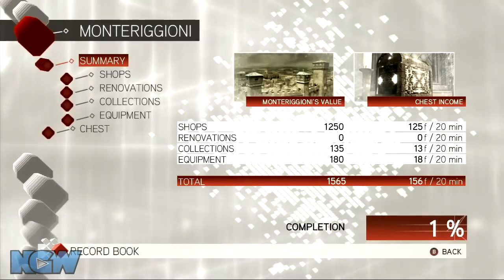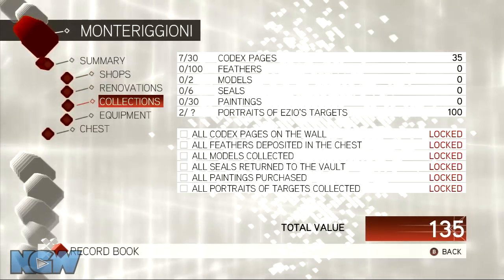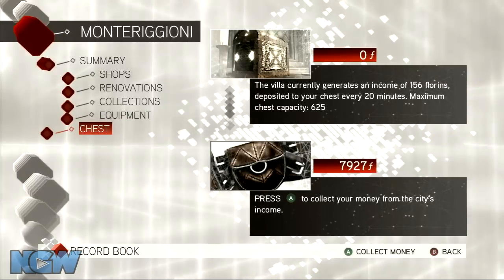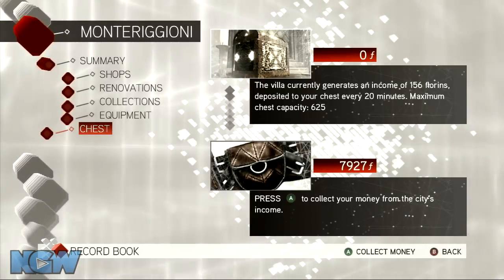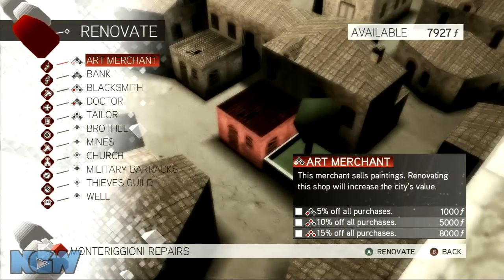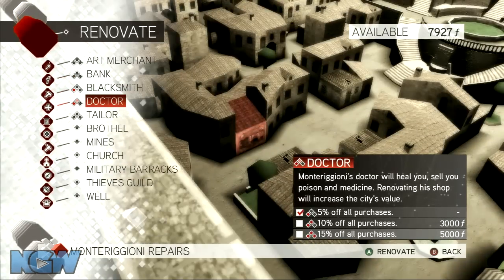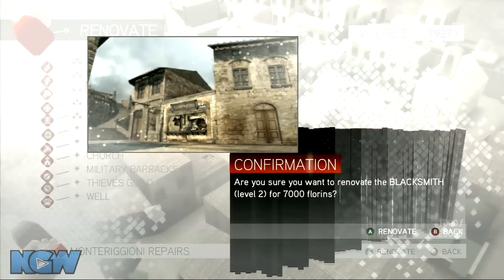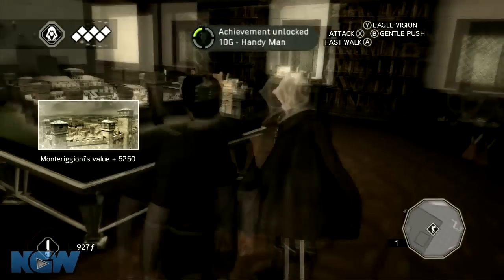Assassin's Creed 2: MS 4 - Chest & Architect Intro | WikiGameGuides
MS = Memory Sequence